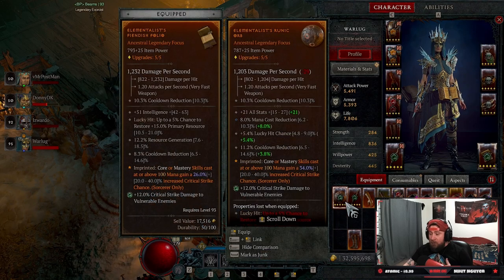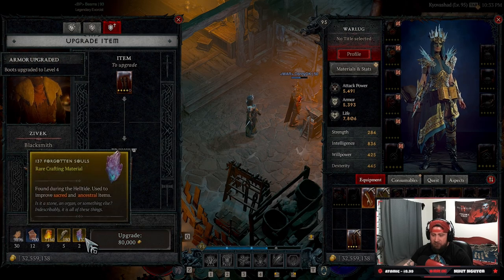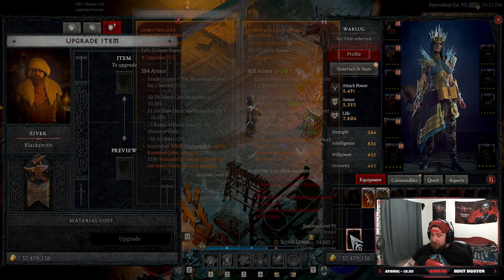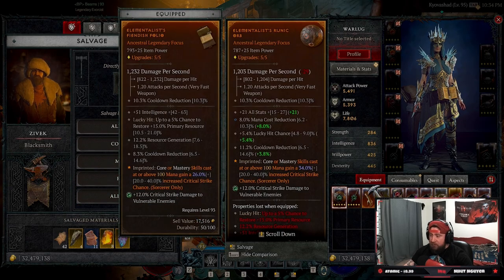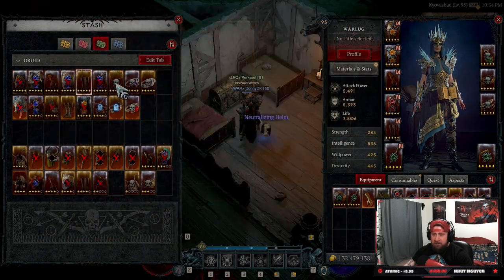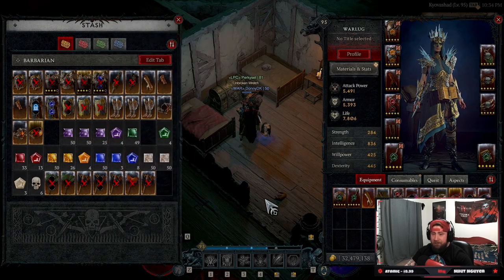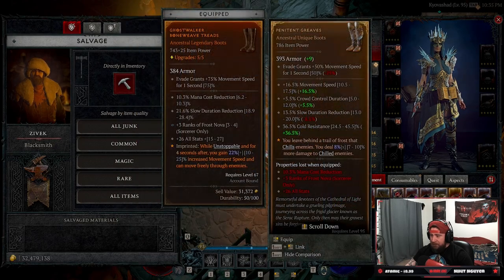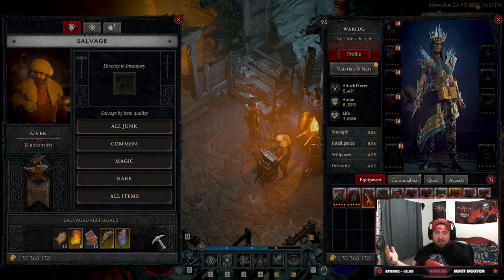Diablo 4 Don't Waste 1000s of Hours Hunting Materials!